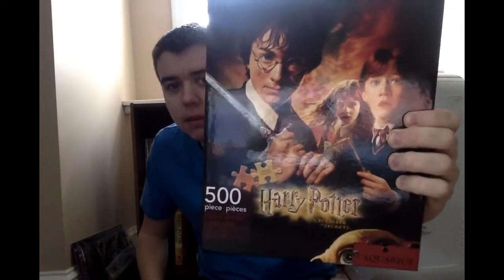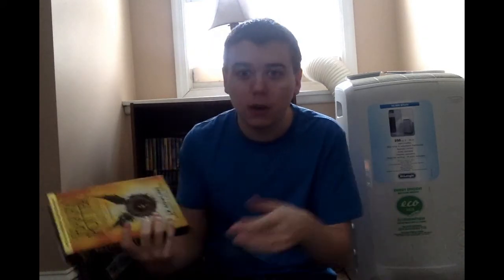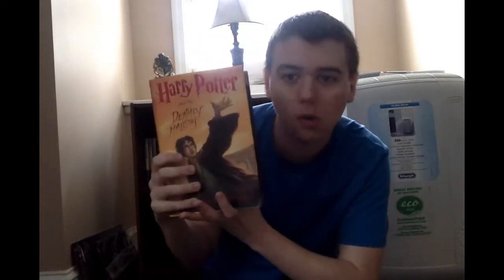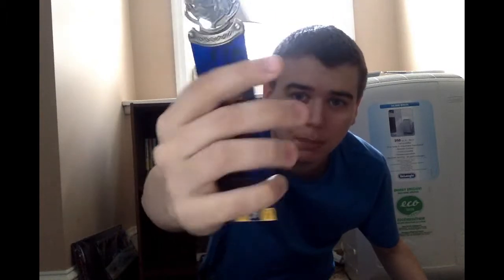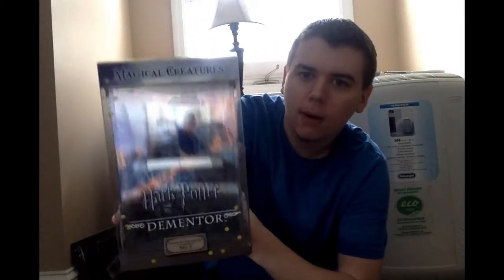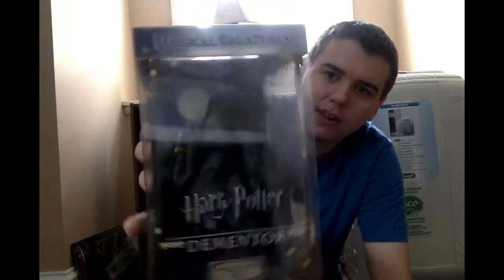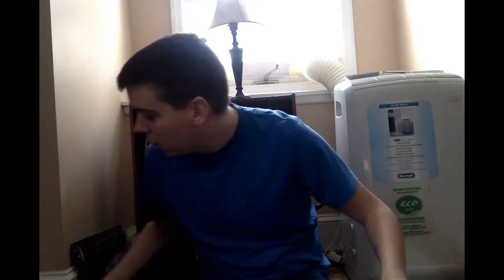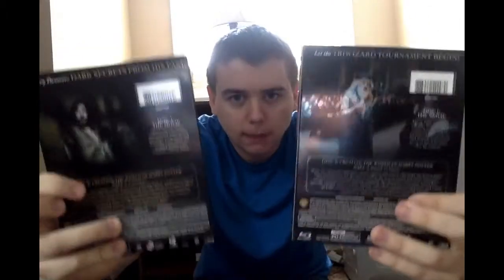Harry Potter CHRISTMAS HAUL!!! - Harry Potter Pickups #3